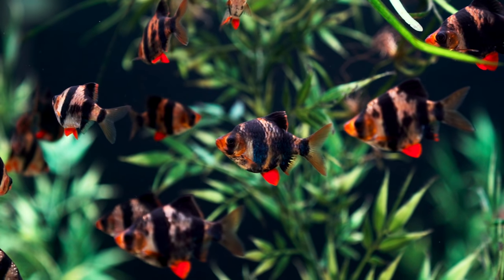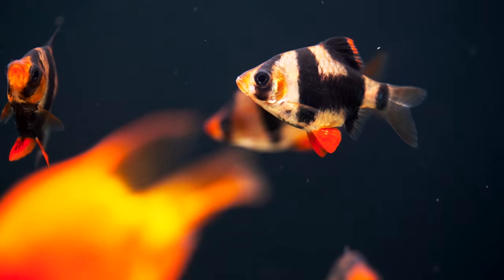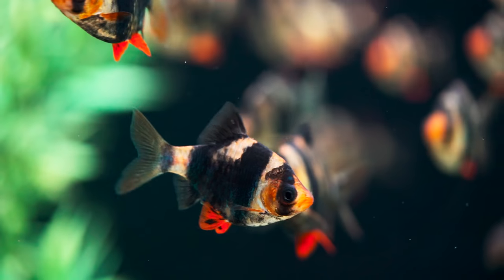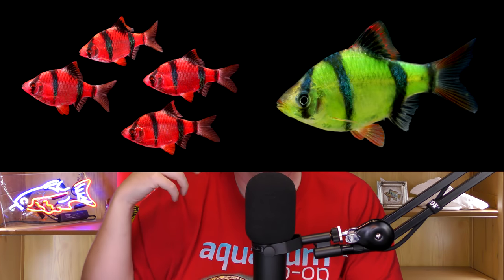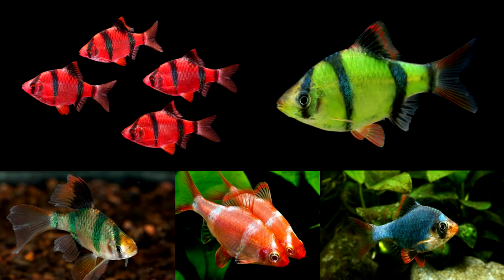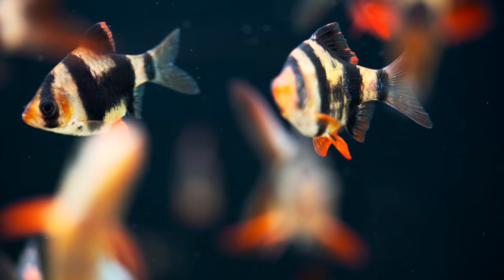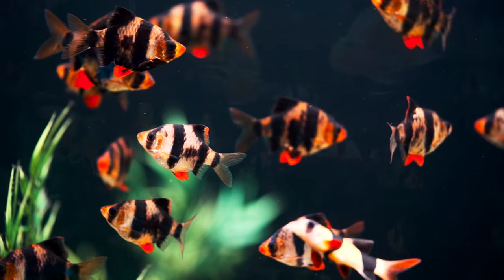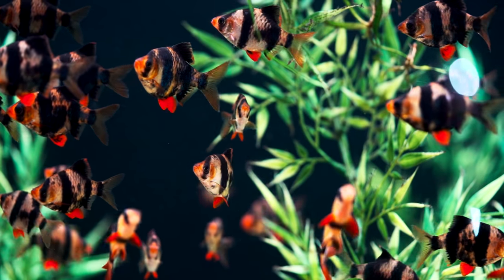Tiger Barb Care Guide - Aquarium Co-Op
‎ Tiger barb fish are very active and feisty, so here are some tips on picking good tank mates.

0:00 - Tiger barb behavior
0:45 - Tiger barb feeding
1:06 - Tiger barb patterns and colors
1:41 - How many tiger barbs you should keep
2:14 - Tiger barb water parameters
2:47 - Tiger barb tank mates